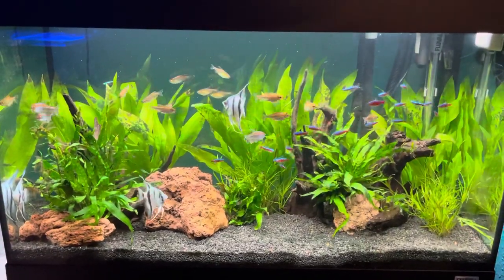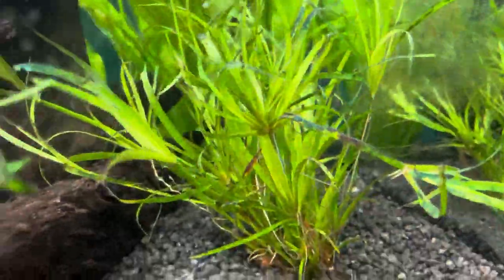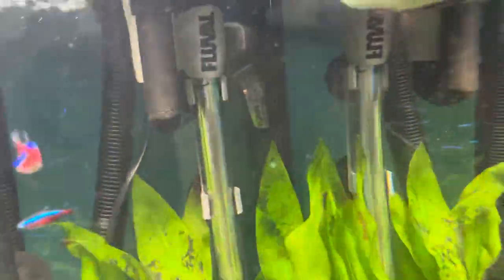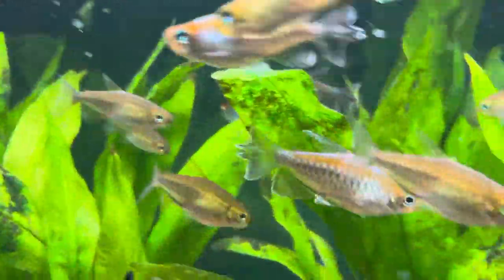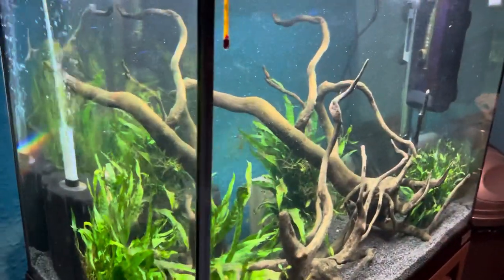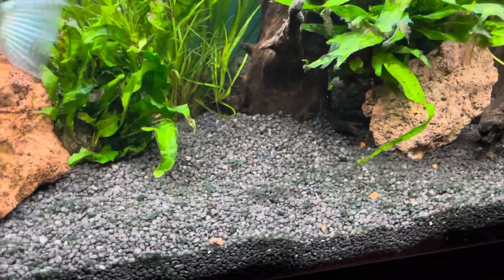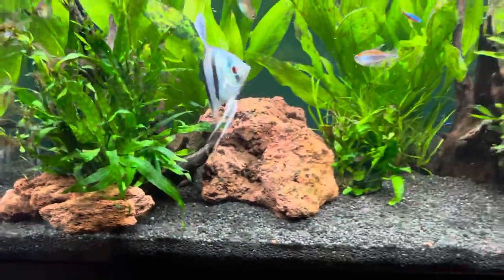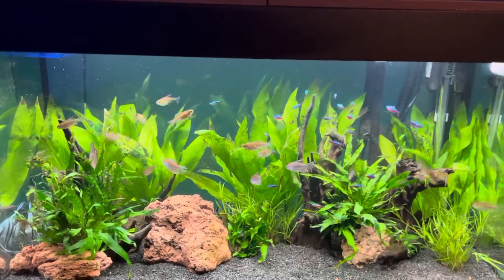Fluval Roma 125